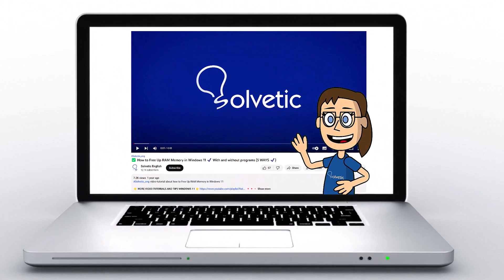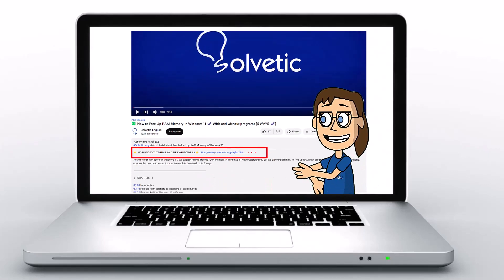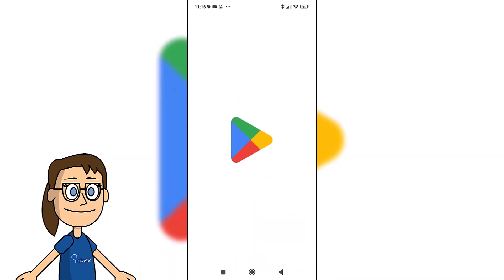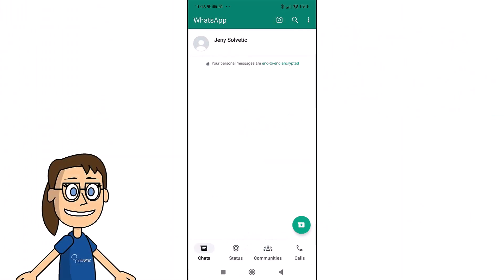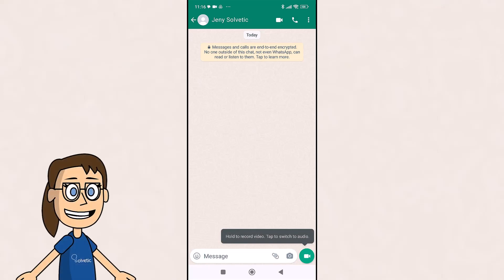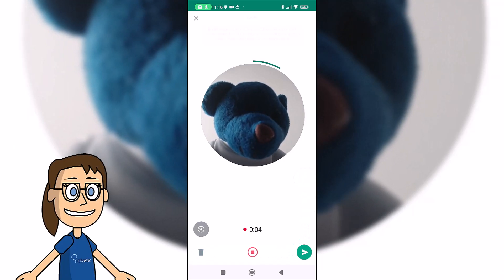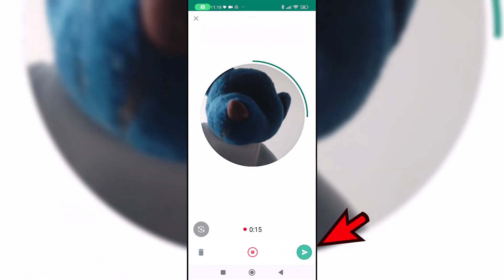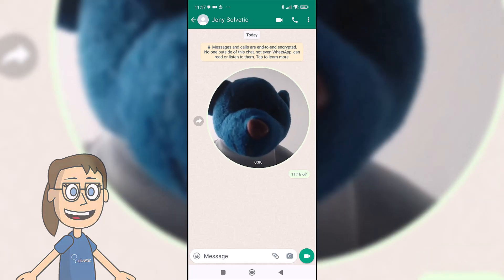How to SEND INSTANT VIDEO MESSAGE on WHATSAPP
Do not miss this video if you want to know completely how to send short video messages on WhatsApp that you can send at any time. With the new functionality in WhatsApp you can send WhatsApp instant video messages. If you have to answer something quickly, you can use instant WhatsApp video messages and thus respond easily in a few seconds.